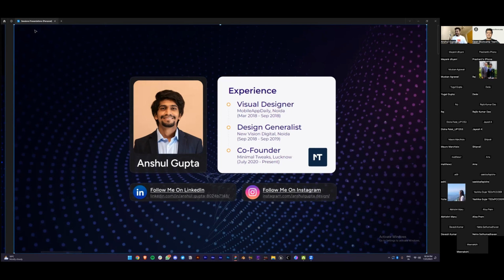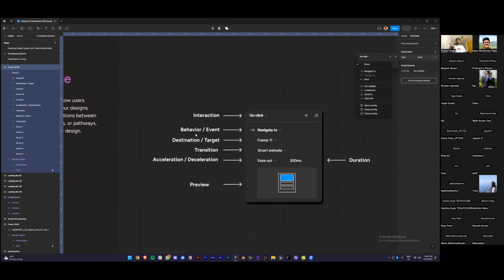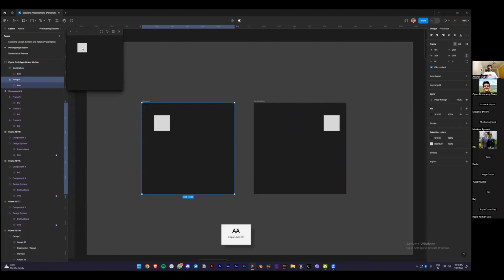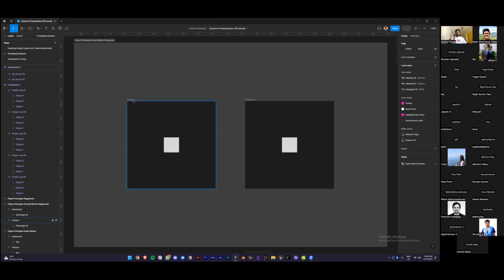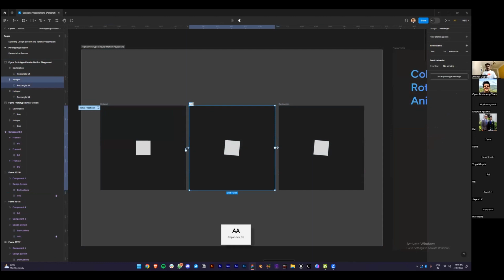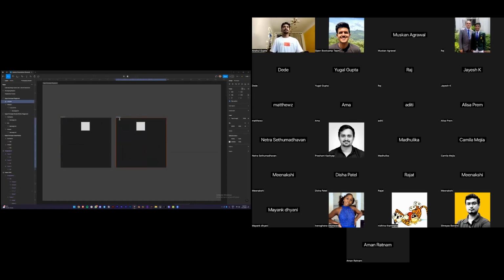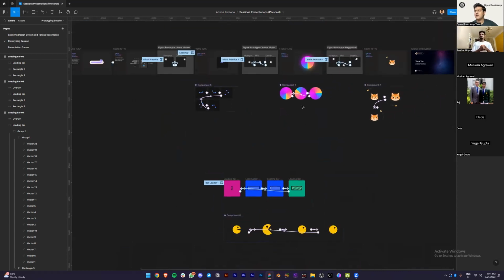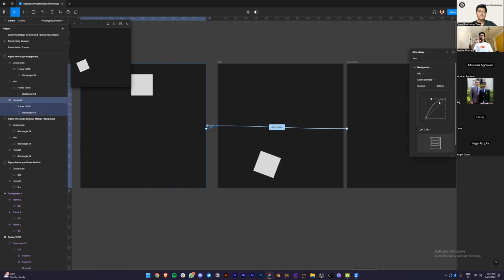Master Figma Loading Animations: FREE Webinar by UX/UI Open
Join expert instructor Anshul Gupta for a captivating FREE Figma Loading Animation webinar hosted by UX/UI Open. This tutorial is aimed at junior designers and anyone passionate about enhancing their Figma skills.

In this enlightening session, you'll dive deep into creating elegant loading animations for your website and applications. We'll walk you through the process from scratch, making it perfect for individuals with a basic knowledge of Figma. By the end of this webinar, you'll have the skills and confidence to craft your own stunning loading animations.

Don't miss this opportunity to elevate your UX/UI Design skills. for more such resources and workshops.

Remember, learning is a journey, and we're here to guide you every step of the way.